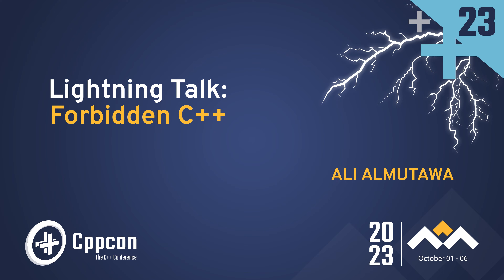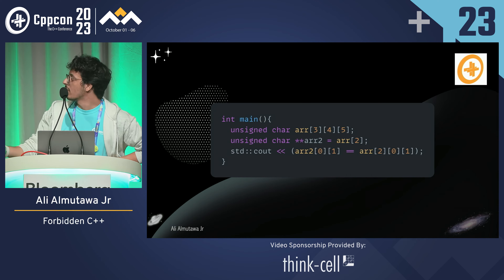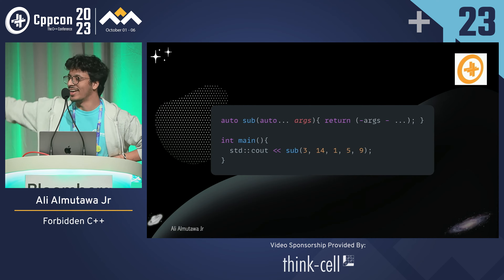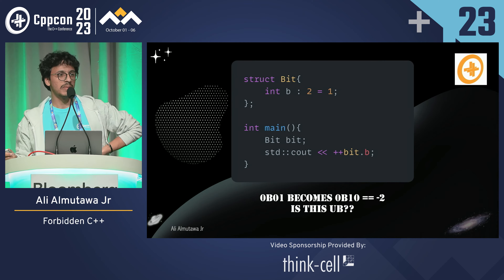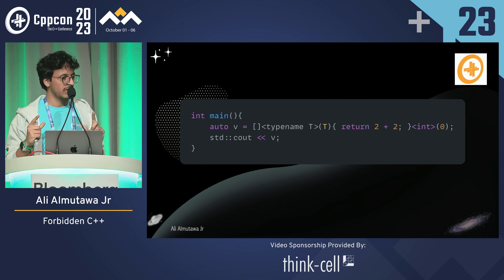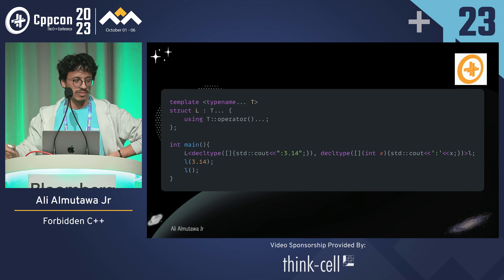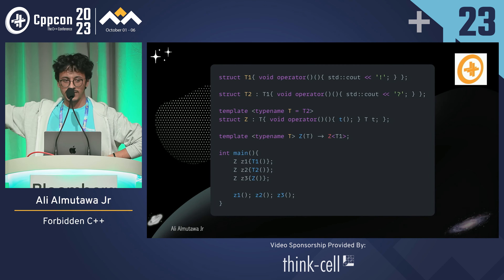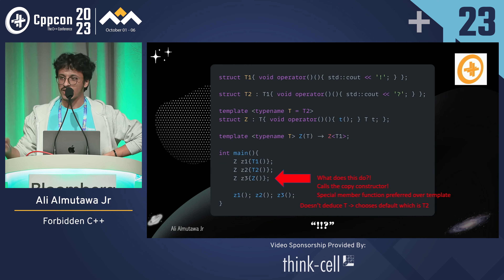Lightning Talk: Forbidden C++ - Ali Almutawa - CppCon 2023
We're gonna go through 15 screenshots of forbidden C++ code that should never be written in an actual codebase.

Ali Almutawa

I've worked in the University of Colorado Boulder as a Learning Assistant CSCI 1300 (the intro course) and CSCI 3104 (Algorithms).